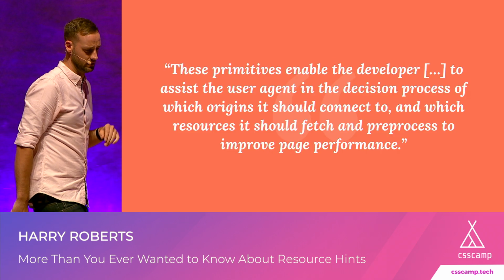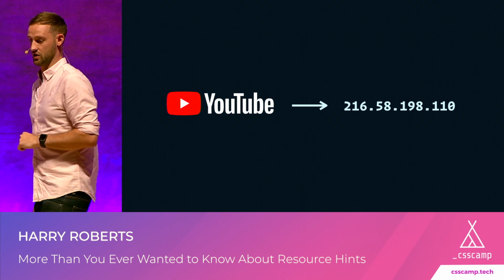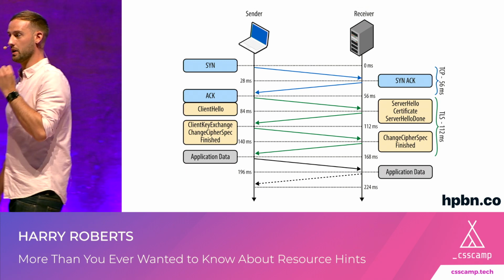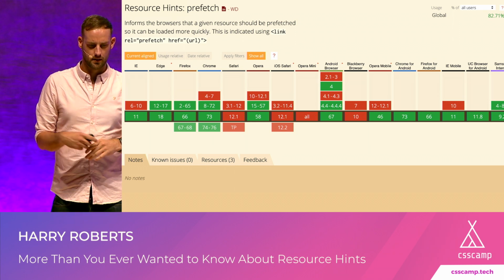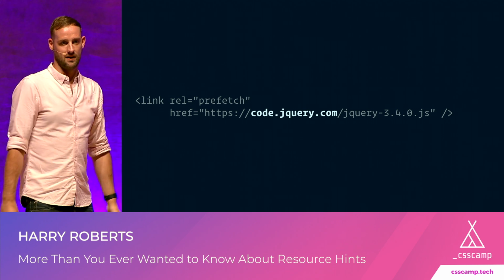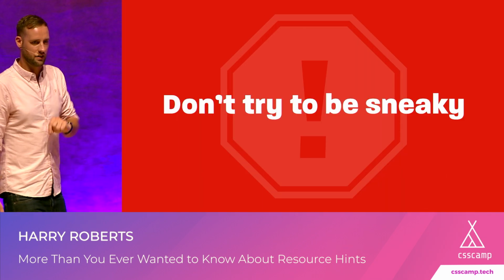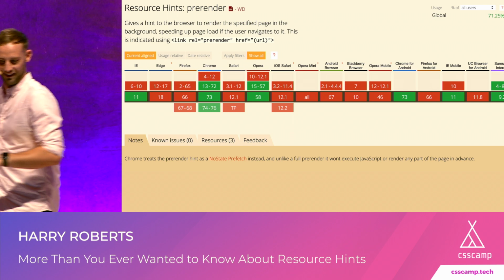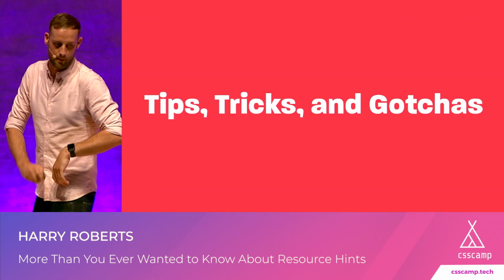More Than You Ever Wanted to Know About Resource Hints by Harry Roberts | CSSCAMP 2019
Resource Hints are a great way for developers to make their web pages faster by allowing us to be a little bit smarter than the browser. Although not a new specification—they’ve been around in some form or another for years!—are we truly getting the most out of them? And do we understand them thoroughly enough to use them most effectively? Heck, do we even know what a 'Resource Hint' is?! Well, by the end of this talk, we’ll all be experts. Let's take a look at all of the different Resource Hints we have available to us, real-world examples of how best to use them, and learn about some of the more obscure intricacies and gotchas that we need to be aware of if we want to really get the best out of them (and to make sure that we really are being smarter than the browser).